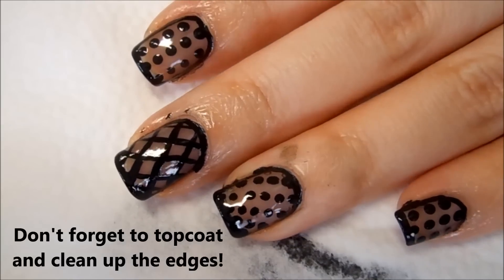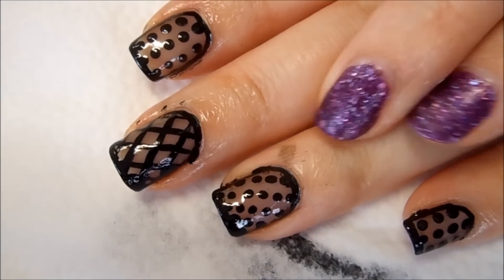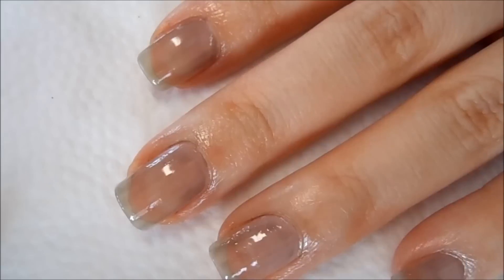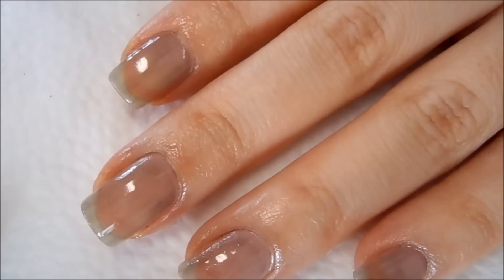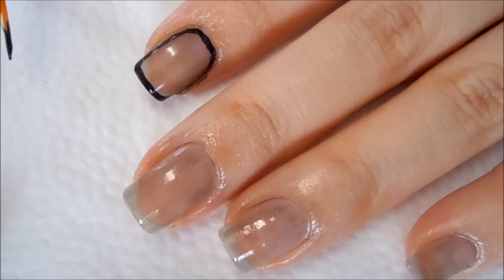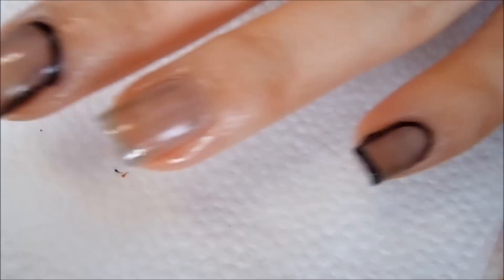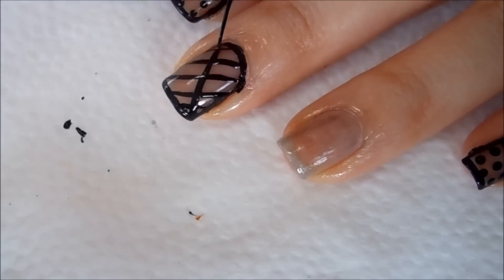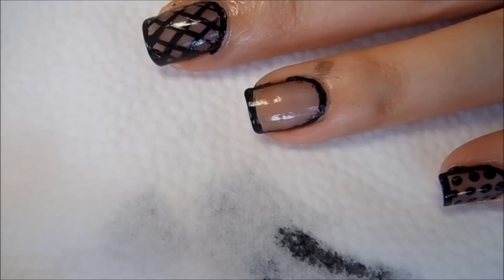Polka dots and fishnet sheer black nail art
This design was inspired by many photos on Instagram.  I'm usually not a fan of black color designs but I think this is so cool.  The black sheer tint polish is difficult to get it exactly right.  I think the clear polish needs to be little thicker next time.  The design is done with black acrylic paint.  This nail art is fairly easy and is beginner friendly!  I hope you enjoyed today's manicure